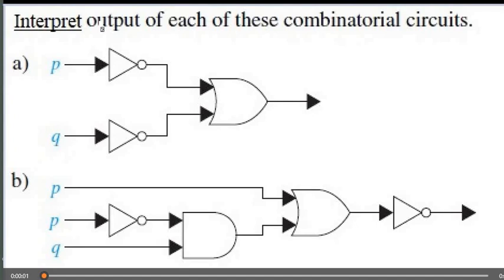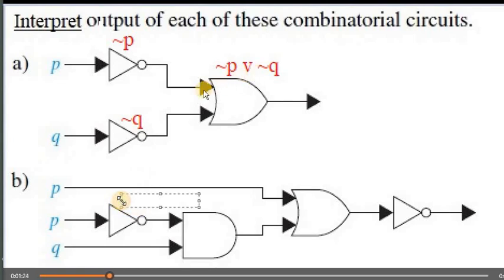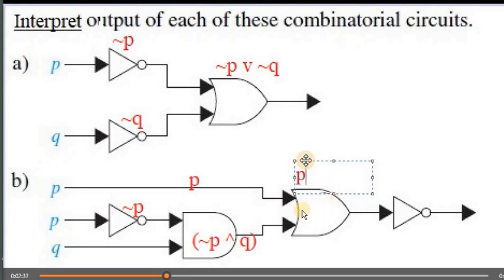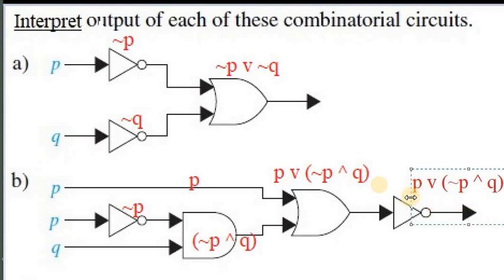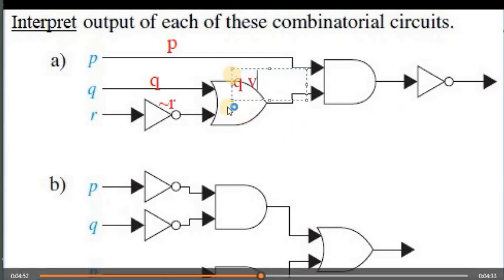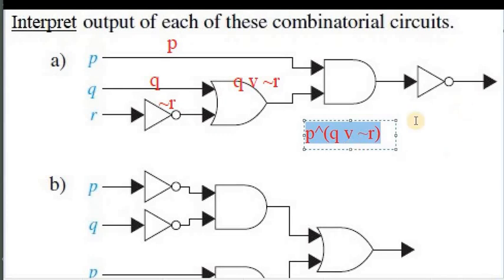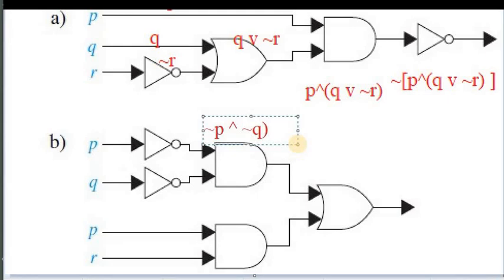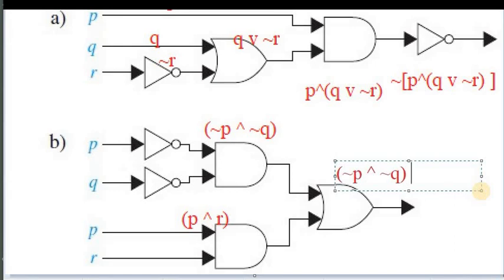How to make logical statement from digital circuit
A Simple learning of Logical Circuits, and Making of Logical Gates, a topic from Discrete Structures